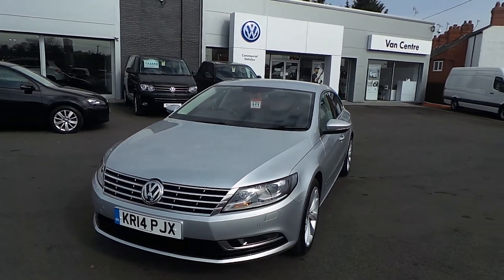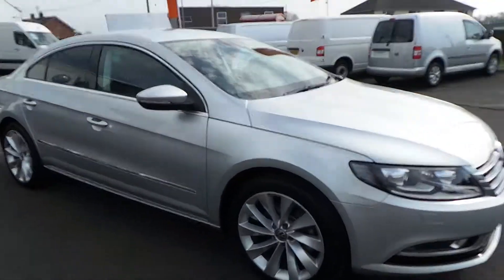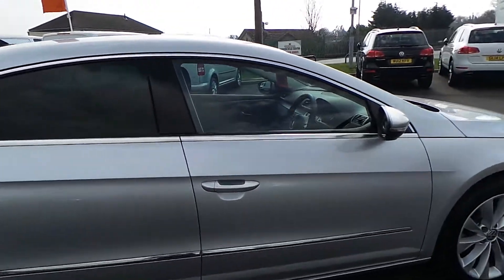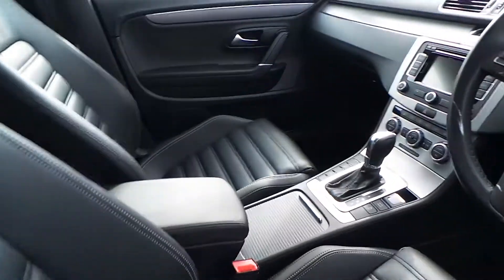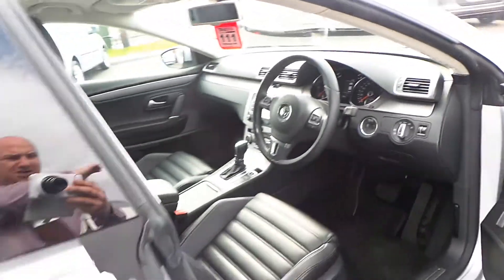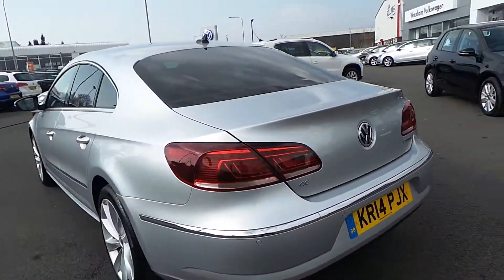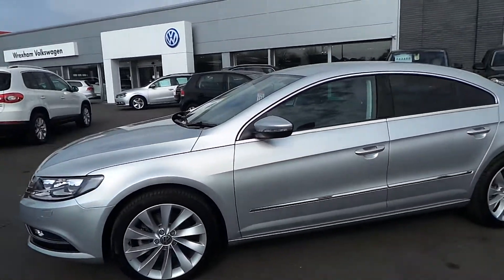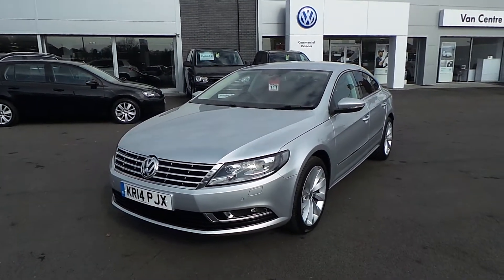Cc GT 2.0 TDI 140ps DSG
Volkswagen CC Saloon 2.0 TDI (140PS) BMT GT DSG 4 Door

Specification includes:

•Storage tray + 12V socket in centre console
•Sun visors with illuminated vanity mirrors
•Warning triangle
•Ultrasonic front and rear optical and audible parking sensors
•Tyre Pressure Warning
•Remote Central Locking
•Remote fuel flap release
•Remote tailgate release
•Sports Suspension
•Sports suspension
•Service interval indicator
•Press and drive key
•Nappa leather upholstery + heated front seats + heated windscreen washer jets
•Warning buzzer and light for front seatbelts unfastened
•RNS 315 navigation system with 5inch colour screen + radio/MP3 compatible CD player 8 speakers + SD card reader + aux-in
•Speed Sensitive Power Steering
•Stainless steel door sills
•Storage compartment in passenger's door
•Front seatback pockets
•Front seatback pockets
•Height adjustable front 3 point seatbelts + pretensioners
•Front passenger seat height + lumbar adjustment
•Isofix on 2nd row outer seats
•Lockable, illuminated, cooled glovebox
•Front and Rear Electric Windows
•Front + rear carpet mats
•Storage compartment in roof console
•Storage compartment in driver's door
•Rain Sensor
•Multi-Function Steering Wheel
•Front passenger airbag deactivation
•Multi function display colour screen
•Multifunction Computer - Highline
•MDI with USB/iPod connection cables
•Low Washer Fluid Warning Light
•Heat insulated tinted glass from B pillar back
•Full Size Alloy Spare Wheel
•Heated front seats
•Load through provision
•Curtain Airbags
•Rear armrest with 2 cupholders
•Body colour bumpers
•Body colour door mirrors with integral indicators
•Automatic Dimming Rear View Mirror
•60/40 split folding rear seat
•3x3 point rear seatbelts
•3 spoke leather steering wheel + gear knob
•Cruise control
•Cruise Control
•Diesel particulate filter
•2 boot load lashing points
•Anti-lock Brake System + Electronic Brakeforce Distribution + Brake assist
•Automatic Headlights
•Analogue clock
•3 rear head restraints
•18inch Interlagos alloy wheels with anti-theft wheel bolts
•2Zone electronic climate control with automatic air recirculation
•BLUETOOTH TELEPHONE PREPARATION
•Front Centre Armrest With Storage Compartment
•Electrically adjustable and heated door mirrors
•Driver's seat manual height adjustment